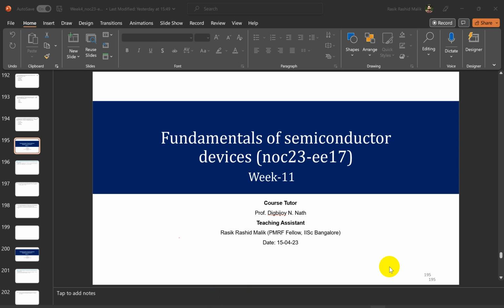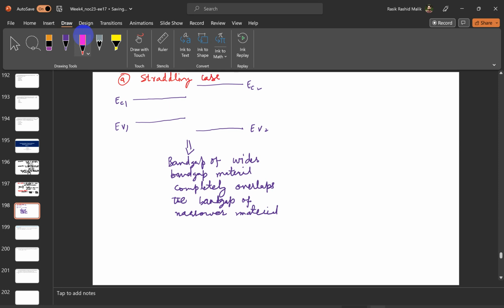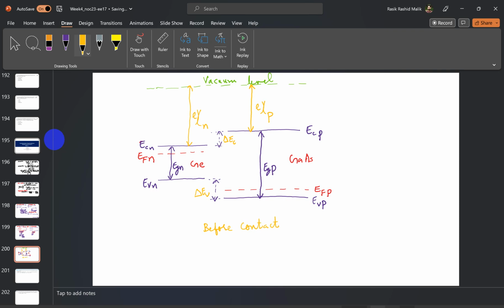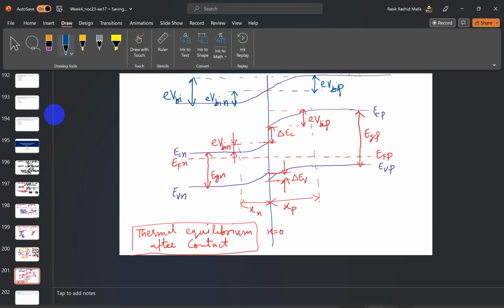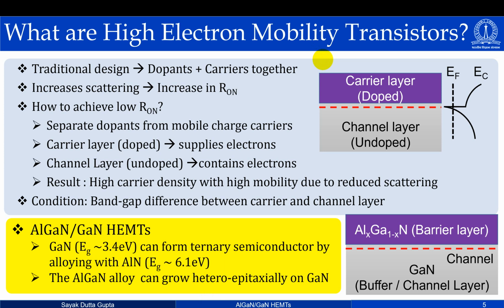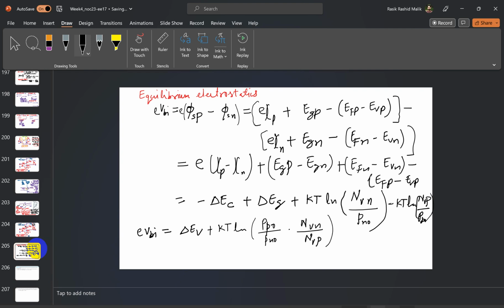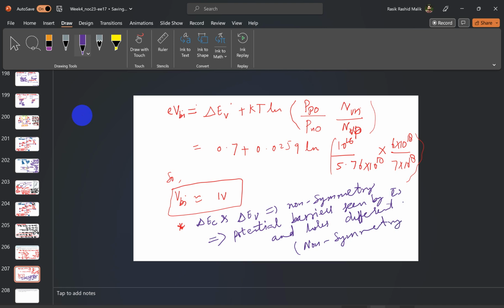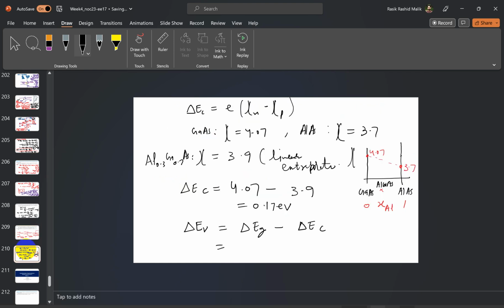week11 noc23 ee17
Fundamentals of semiconductor devices